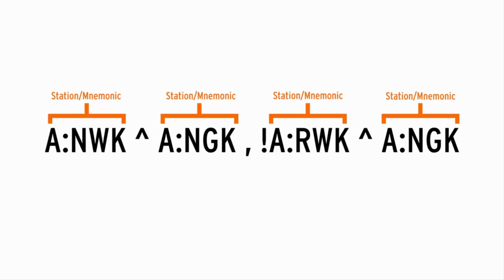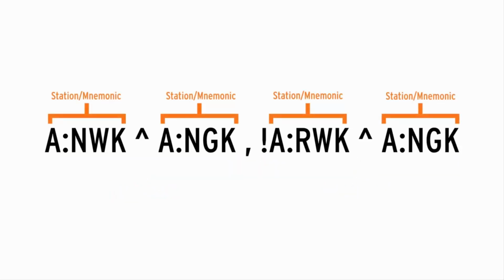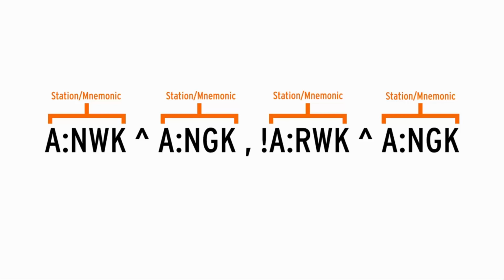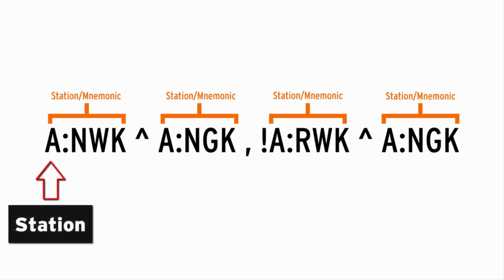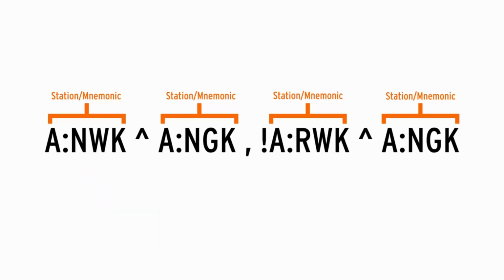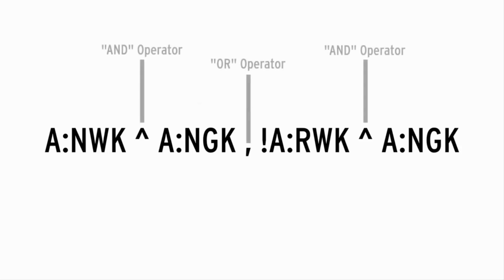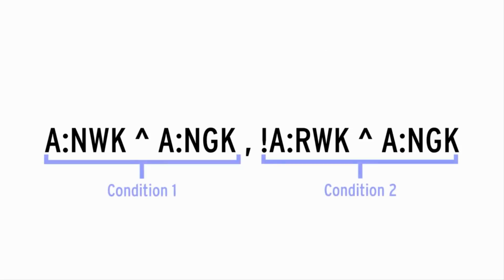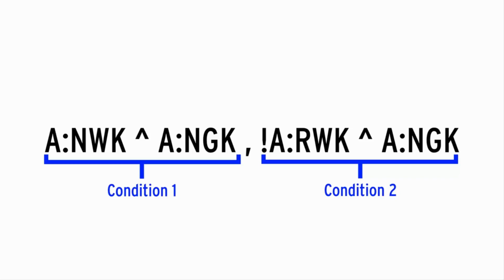TrainMon5 Scripting Expressions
This video informs you about TrainMon5 scripting expressions and how they are created and interpreted.